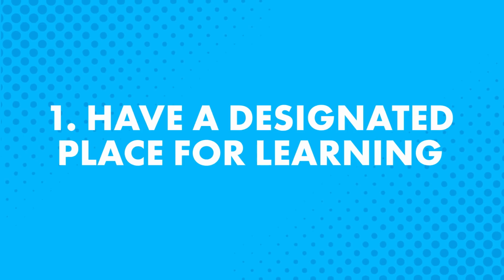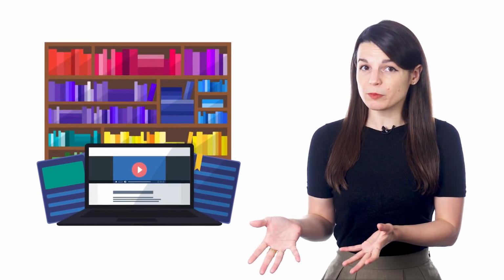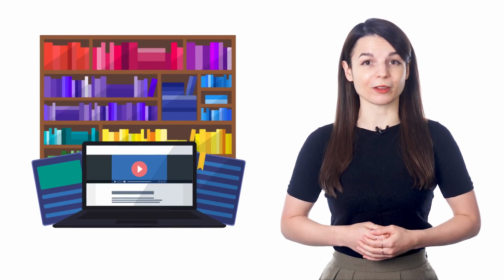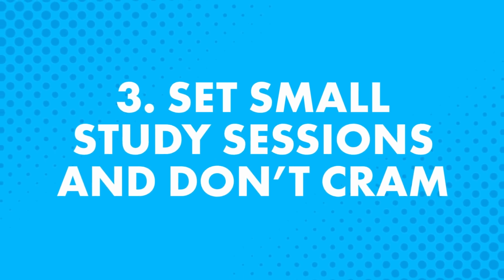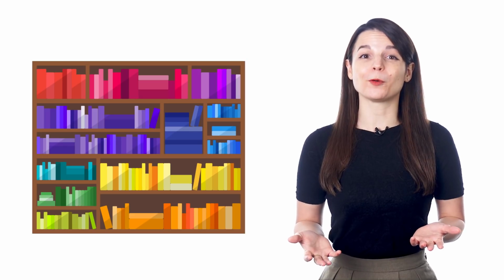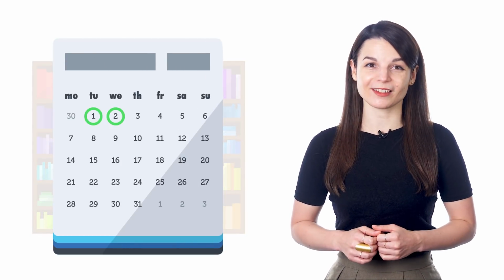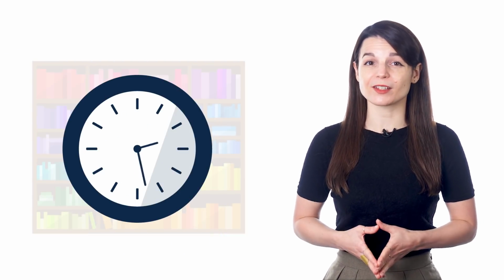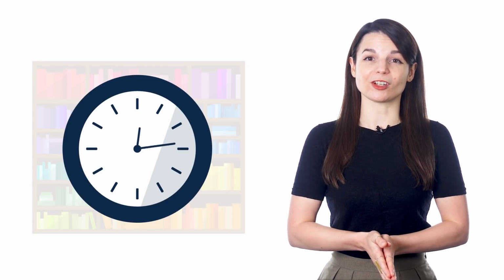The Best Ways to Learn English at Home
← If you’re studying English, chances are you’re looking to become fluent and conversational as fast as possible, right? Well then, look no further! Here is your fast track to fluency!

In this video you will discover The Best Ways to Learn English Home.

Yes, even beginners can quickly learn conversational English well enough to carry on real conversations with native speakers. Of course, beginners won’t be able to carry a conversation the same way they could in their native language. But, thanks to these learning tips and advice you will soon be able to speak and interact with real native speakers!